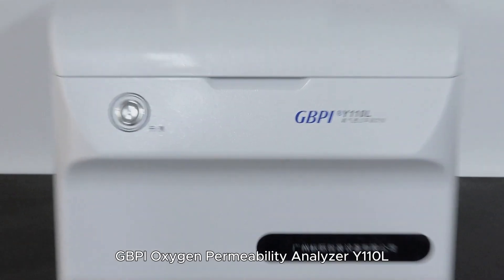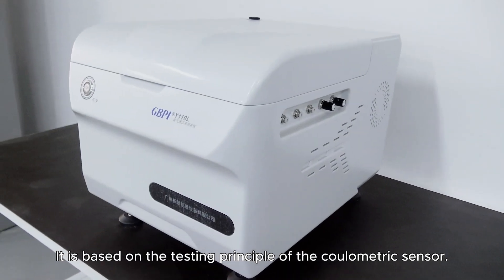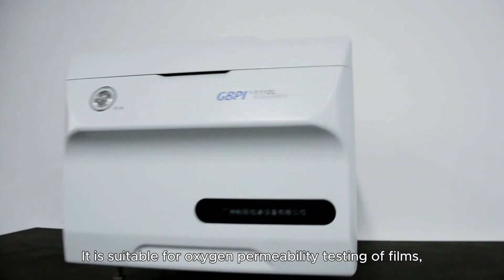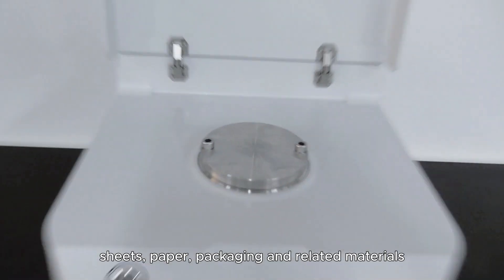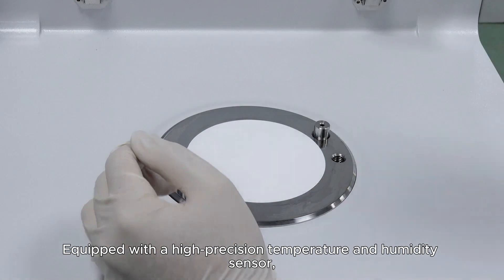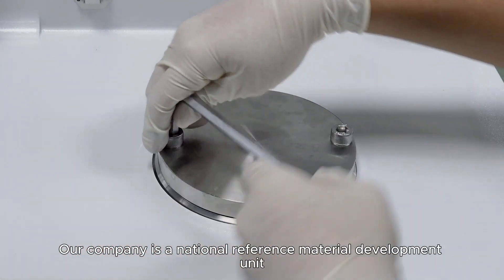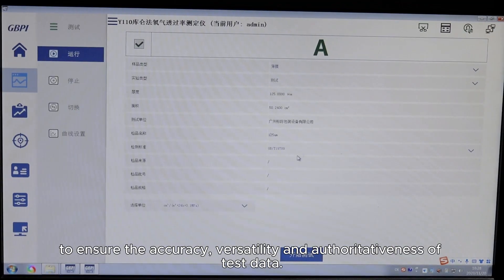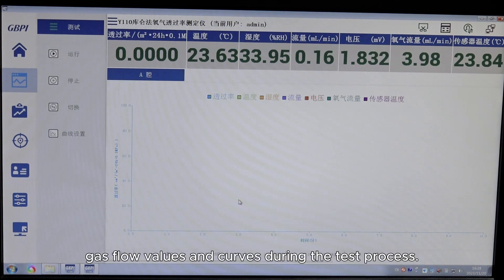Y110L Coulometric Sensor Method Oxygen Permeability Analyzer